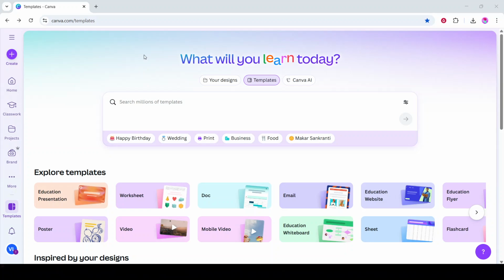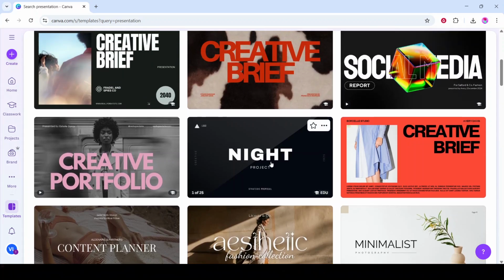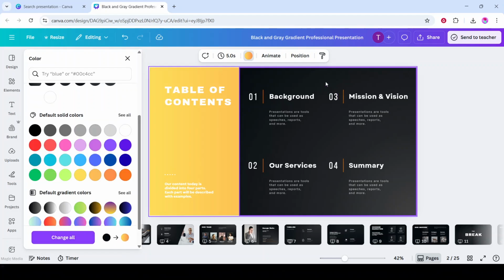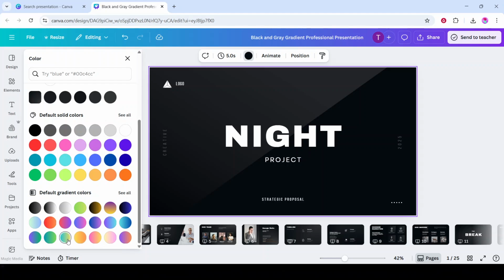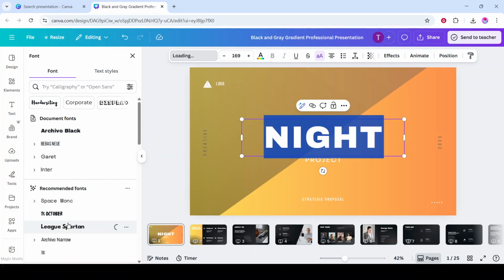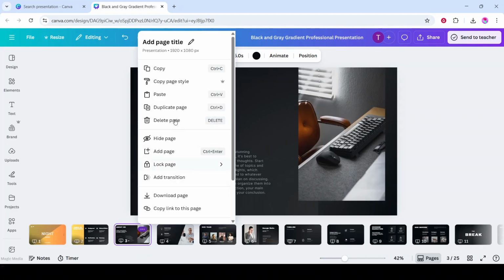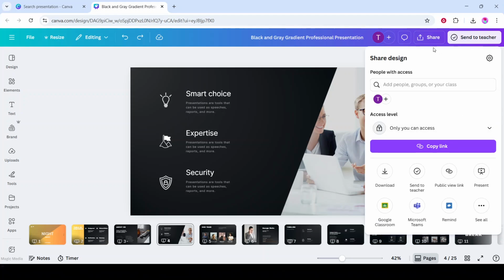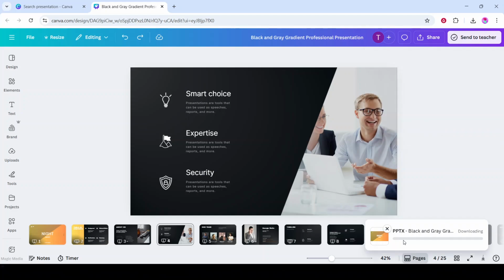How To Make Powerpoint Presentation With Canva 2026 (Step By Step)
In This Video, I Will Show You How To Make Powerpoint Presentation With Canva, Step-by-step Guide.

In This Video, We'll Show You 👇
Canva Powerpoint Tutorial
Create Powerpoint With Canva
Canva Presentation Design
Powerpoint Vs Canva
Canva For Presentations
Make Slides In Canva
Canva Presentation Tips
Canva Powerpoint Alternative
How To Use Canva For Presentations
Canva Presentation Tutorial
Design Powerpoint Slides Canva
Canva Presentation Maker
Canva Presentation Templates
Canva Presentation Download
Export Canva Presentation To Powerpoint
Canva Presentation Import